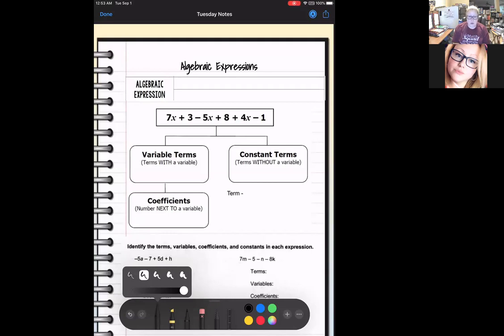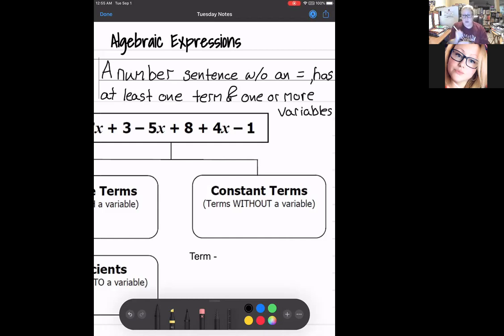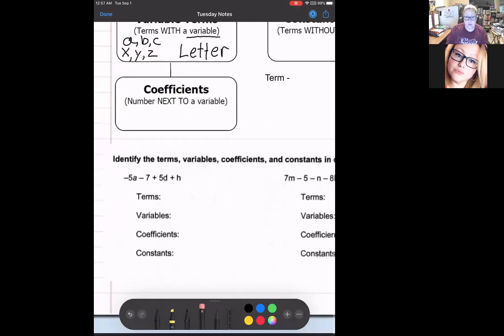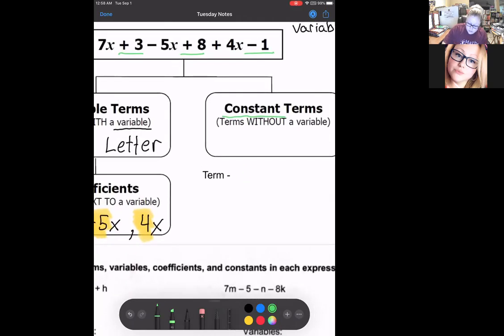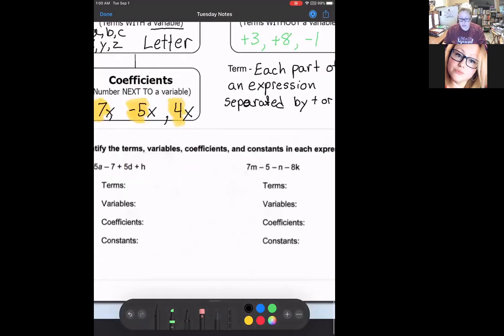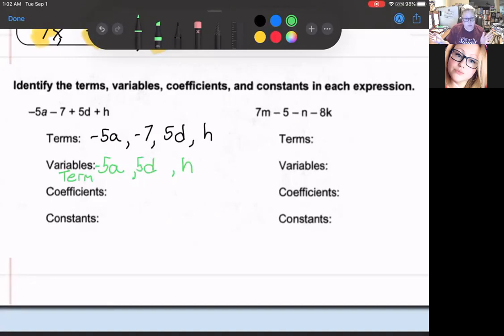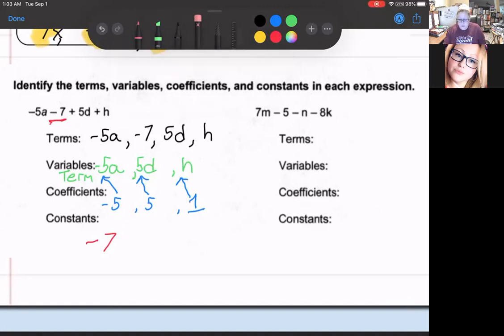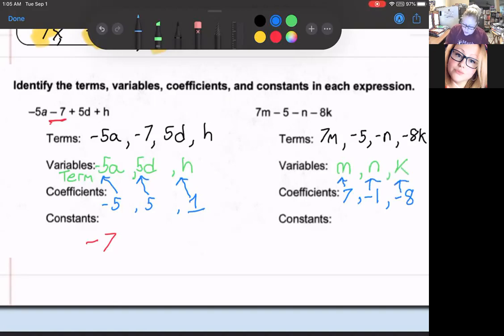What are Algebraic expressions and identifying their parts